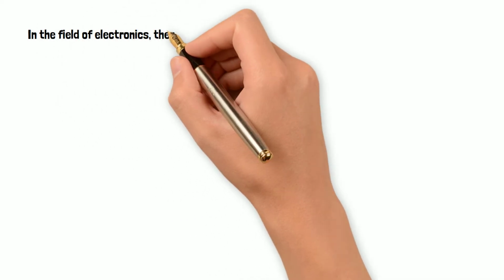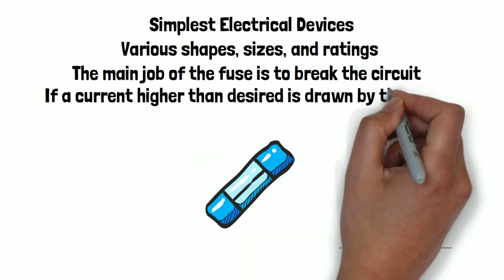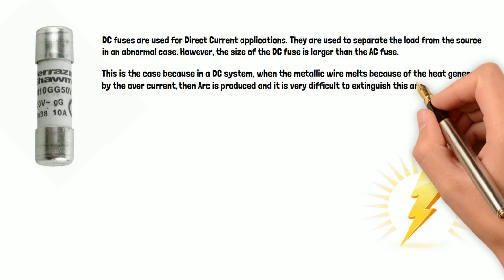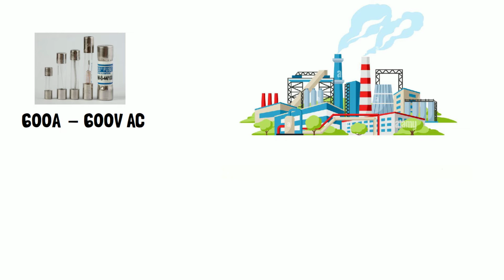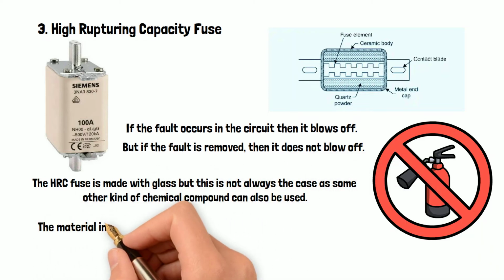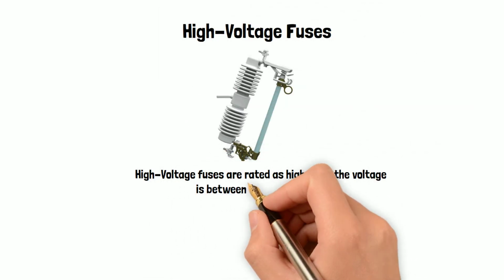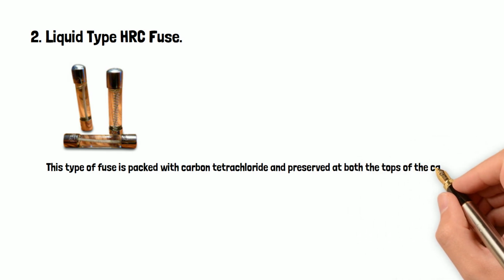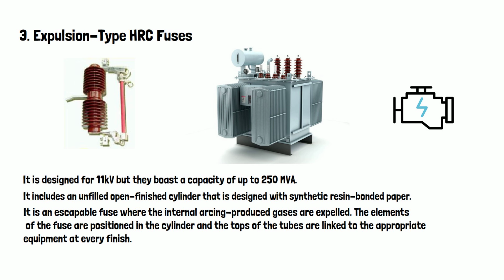Fuses: How They Work and What They Are Used For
In this video, we'll explore the different types of fuses and how they work. We'll also look at how fuses are used in everyday life and how they can help protect our equipment.

Overview:
- Fuses are the safety mechanisms that are used to protect electronics from damage caused by high voltage spikes, shorts, and overcurrents.

- When an electrical circuit experiences a strong current or an excessive current flow, the fuse, which is formed of a thin strip or strand of metal, melts, opening the circuit and being cut off from the power source.